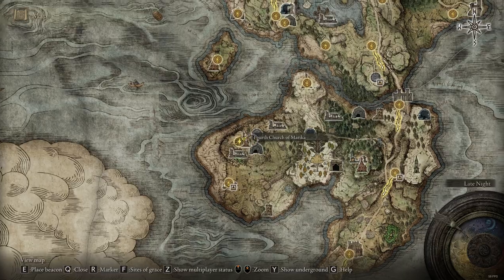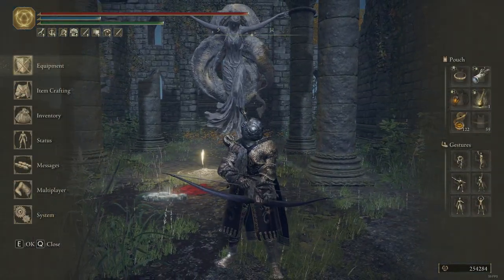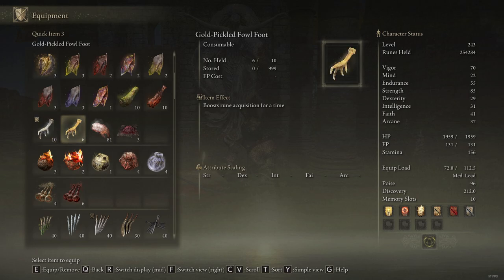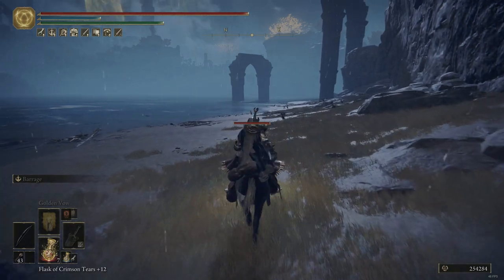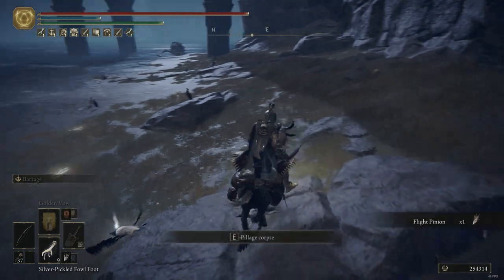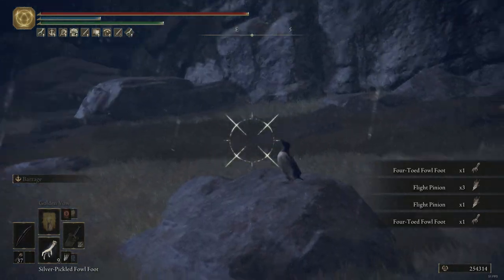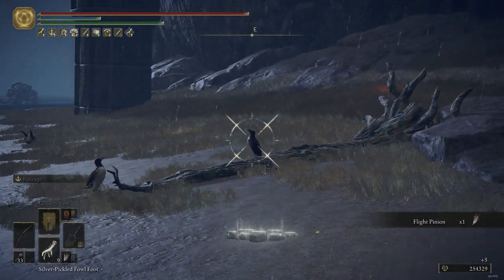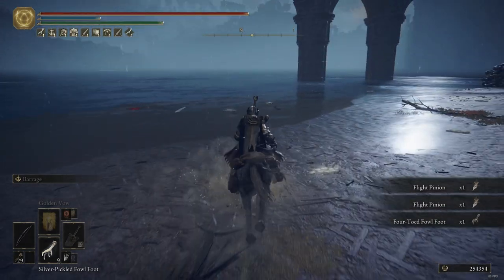Optimized Farming 4 Gold & Silver Pickled Fowl Foot Part 1/2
Special thanks to Clear Bench co. who created and let me use this monkey as my intro. Here's a link to their YouTube page, so you can check them yourself

This is the easiest and fastest way to farm for four-toed fowl foot in Elden Ring as of patch 1.07.
In the next video I'll be showing you where to farm other ingredients needed to craft a Gold or a Silver pickled fowl foot.

I am going to be uploading more farming related videos and sometime soon even some special runs.